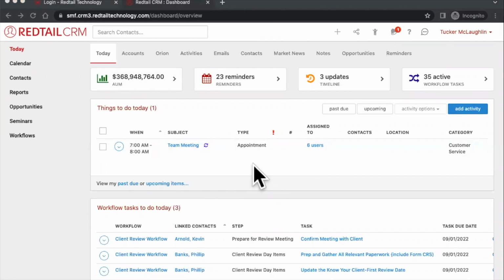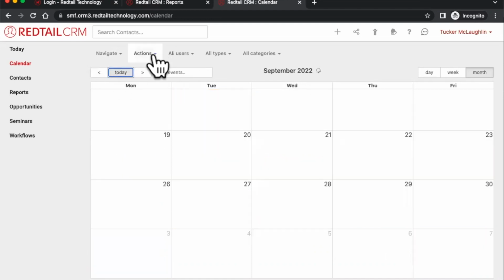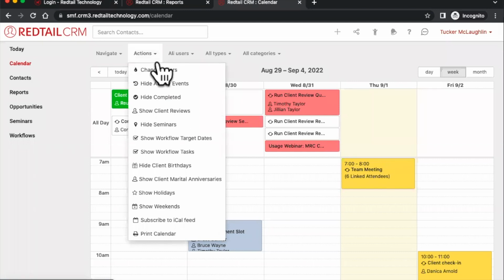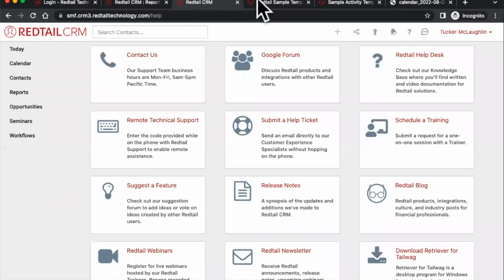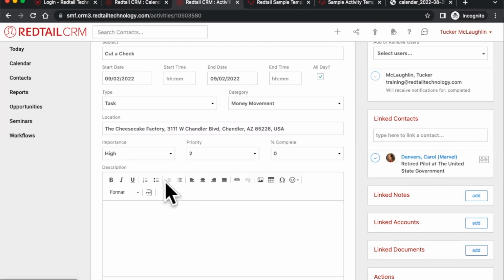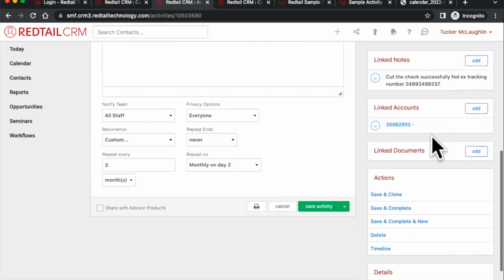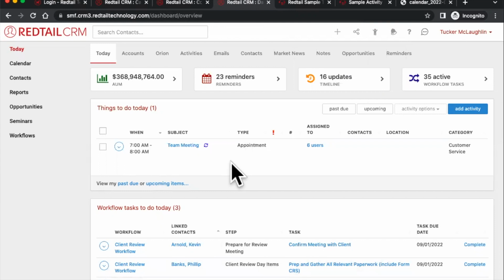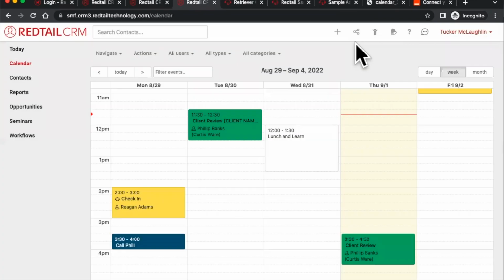Redtail Essentials: Calendar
Do you wish your office was more focused on task collaboration? Do you find that tasks are getting skipped or that appointments are being missed? It could be that you don’t have a central location for all staff to check. That’s why it’s important that your office use a calendar that allows everyone to see quickly what others in the office have scheduled as well as giving them the ability to assign calendar items to others.